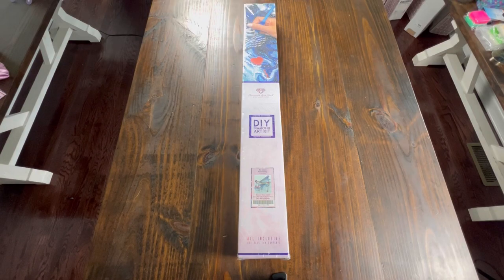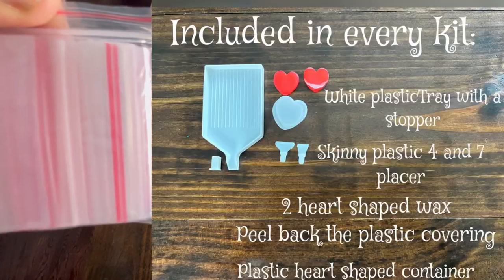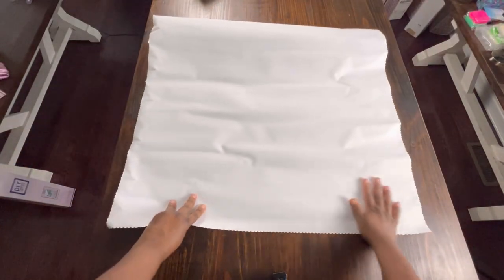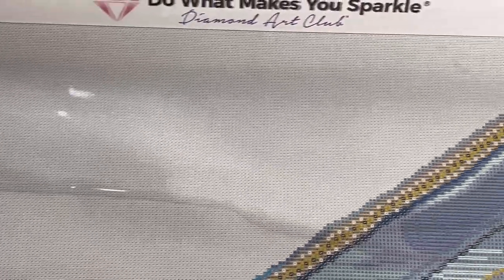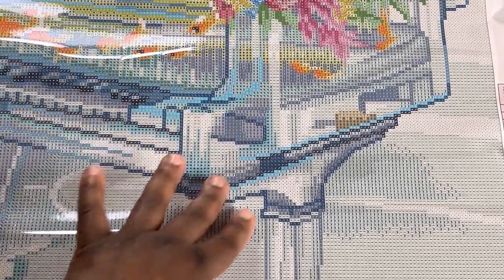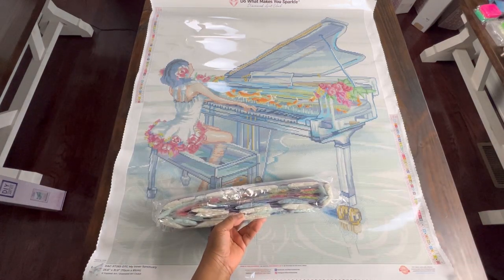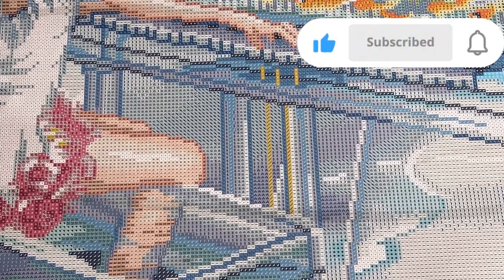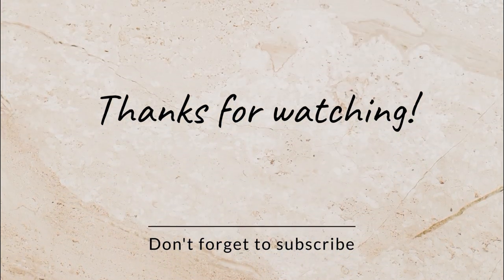Diamond Art Club Unboxing: My Inner Sanctuary By: Yuumei Art